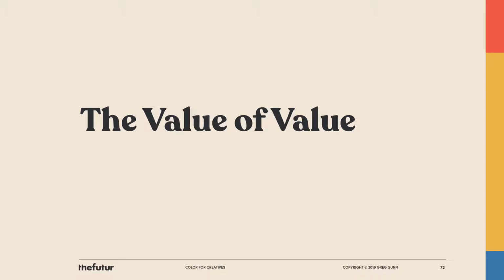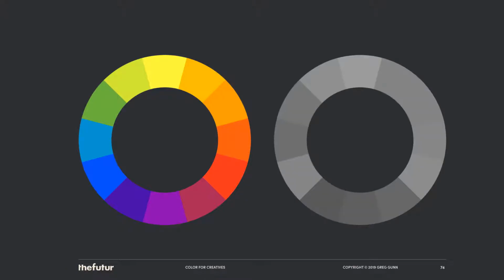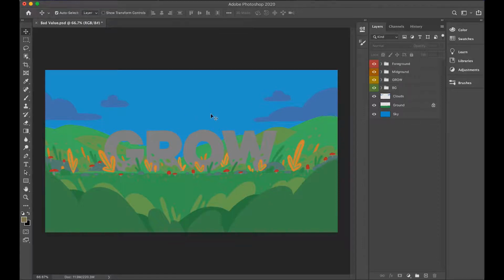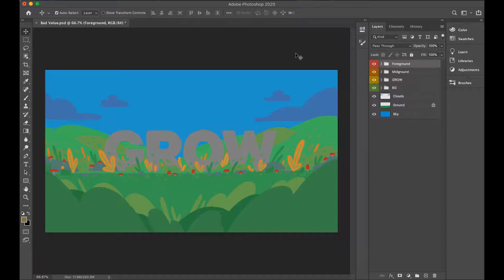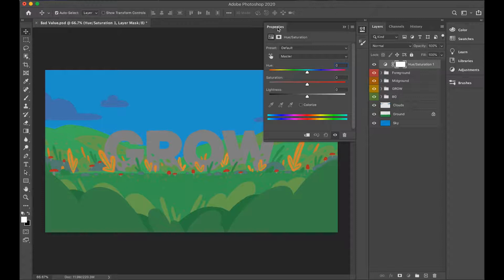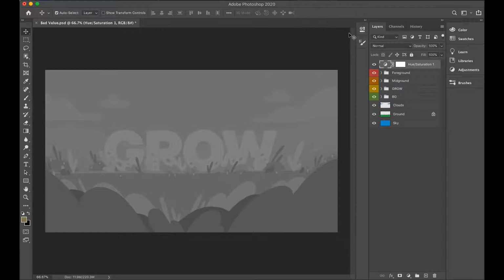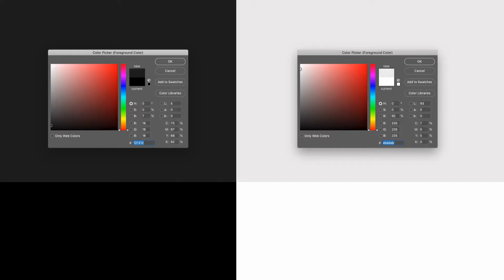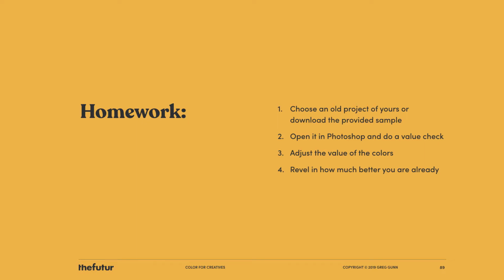06 The Value of Value